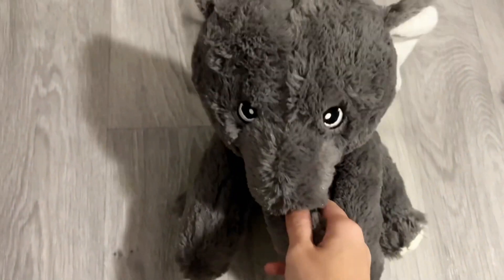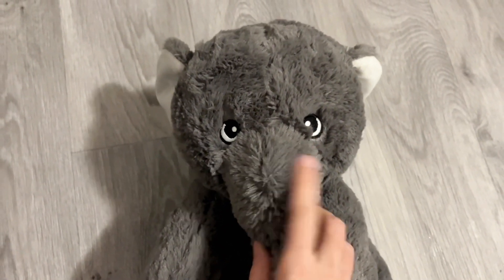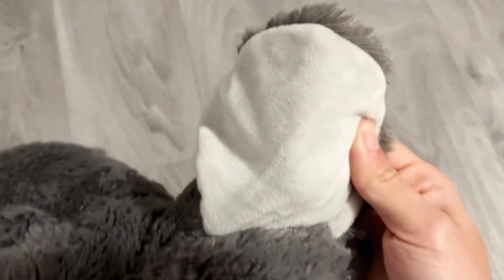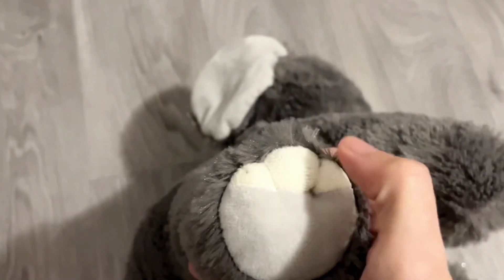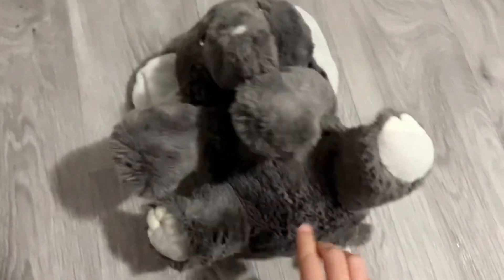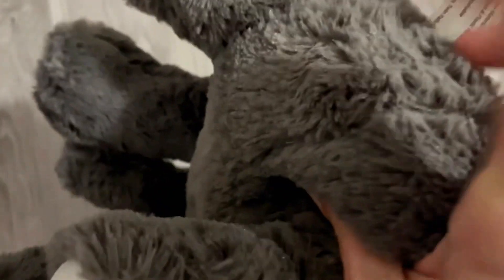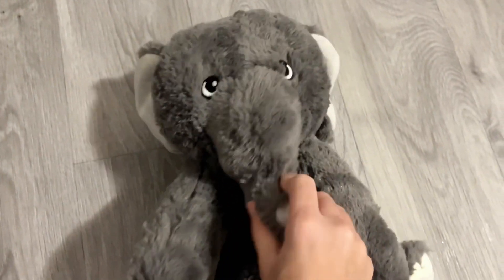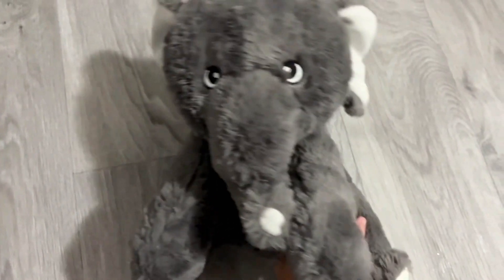A Better Night of Sleep: Adding A Stuffed Animal To The Bedtime Routine And Soothe Your Child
We've had our share of nappies and lovelys throughout the past 4 years, and I gotta say: now that my kid is too big for the baby nappy, we transitioned into plushies and pillows. We've tried 3 plushies with no success - that's until I found this cute sleep buddy.

This elephant plush is a part of the Cuddle Mates collection, it's super soft, ultra plush, and it has a weighted bottom - which made a big difference for my child. It is the perfect size for my kid to hug through the night. It is by far her favorite plush to cuddle!

Squirrel Products Cuddle Mates Elephant Stuffed Animal Plush Toy - 11 Inch